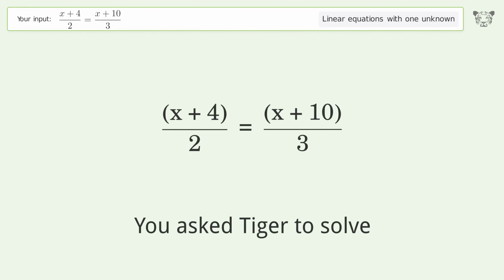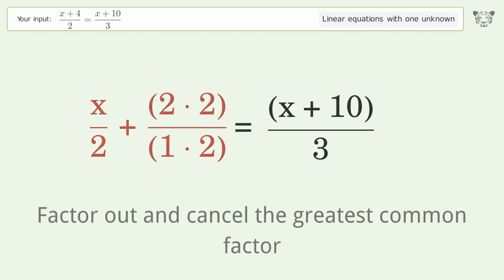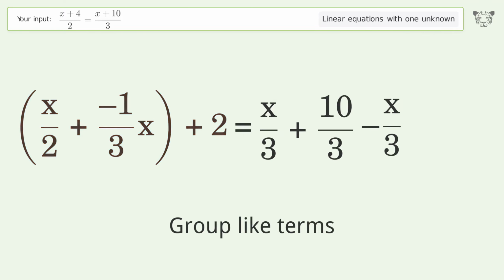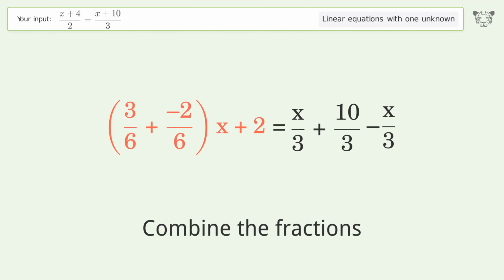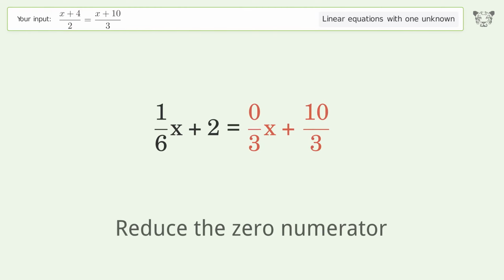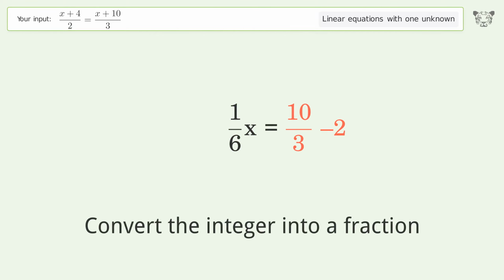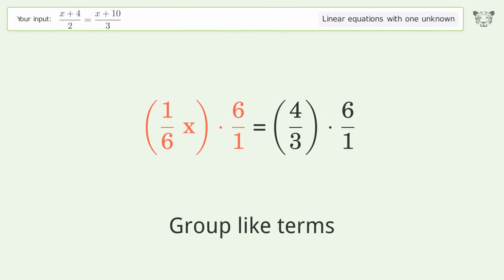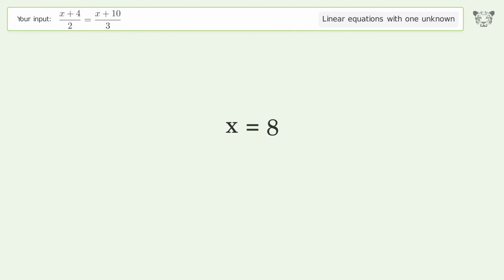Solve (x+4)/2=(x+10)/3: Linear Equation Video Solution | Tiger Algebra